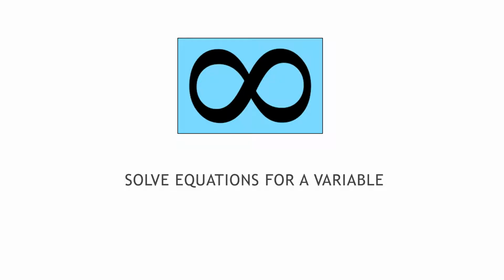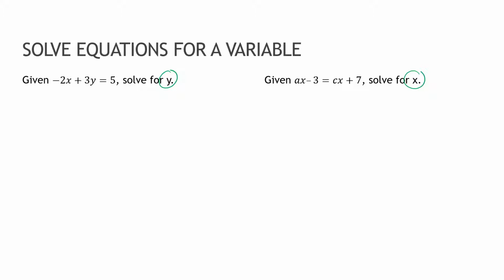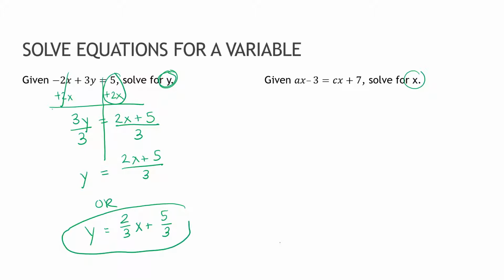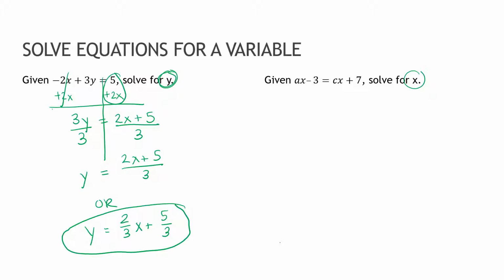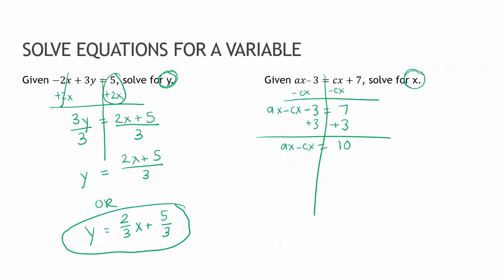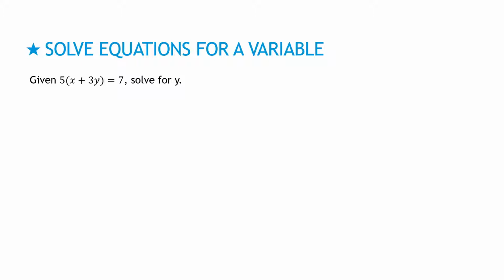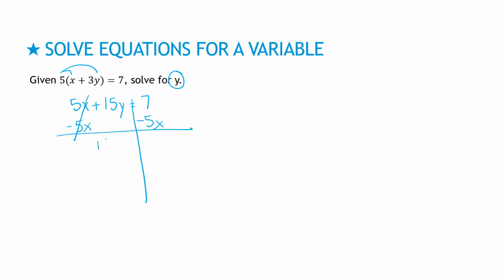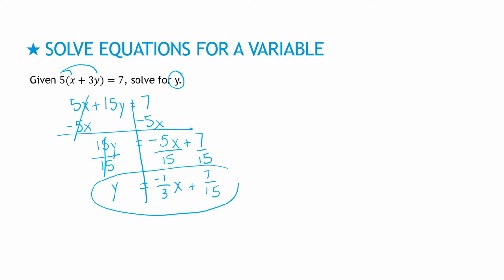Solve Equations for a Variable (1.2.1)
Algebra II / College Algebra — Solve Equations for a Variable